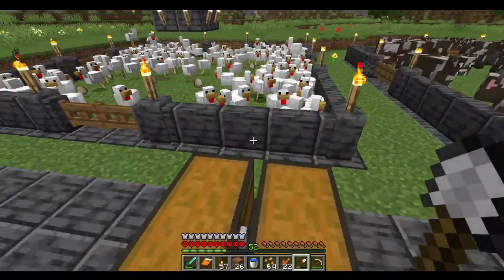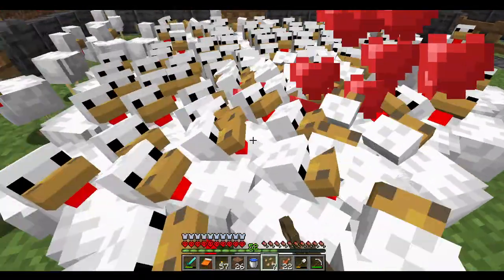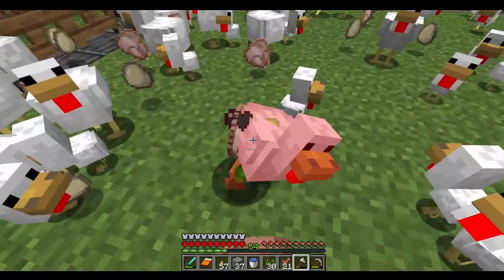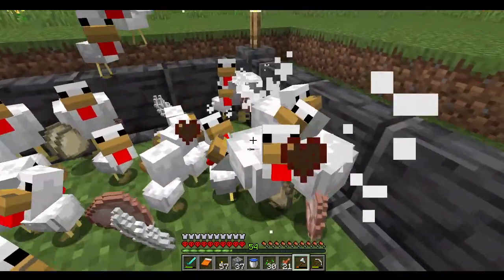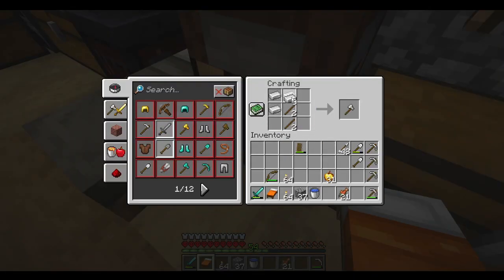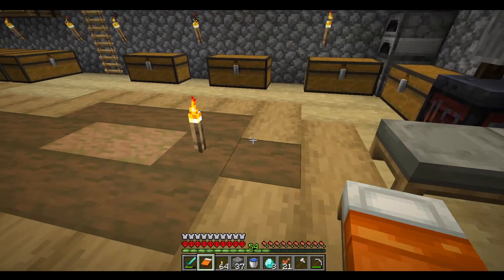Let's Play Hardcore Vanilla Minecraft W012_0027; 1.17.1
Hambbage Hardcore Vanilla Minecraft is back with the culmination of our transformative farming efforts.    Not only will the field area be functionally complete, but we rack up a bunch more levels in the process.     Join us for flying feathers and eggs!